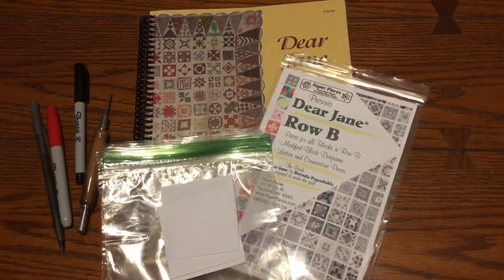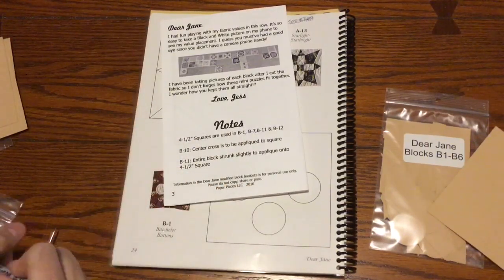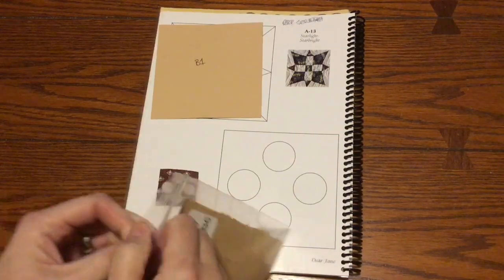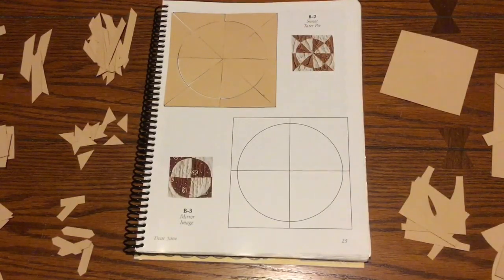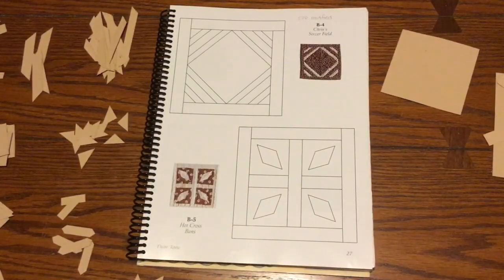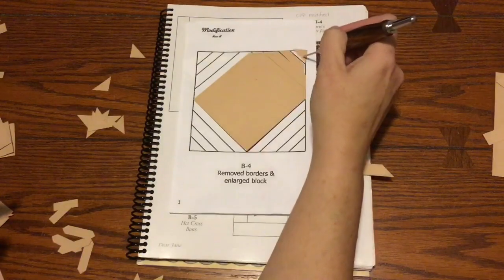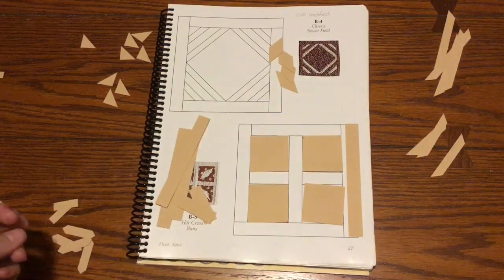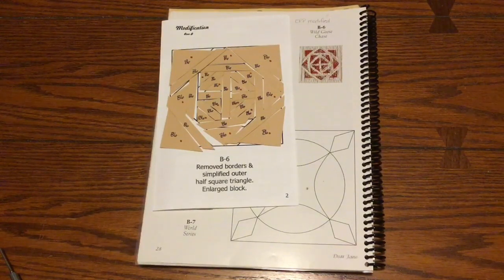Bag Sort: Blocks B1-B6 - Dear Jane Goes EPP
An in-depth breakdown of sorting the Dear Jane EPP kit Row B Bag #1 (Blocks B1 - B6) available from Paper Pieces.